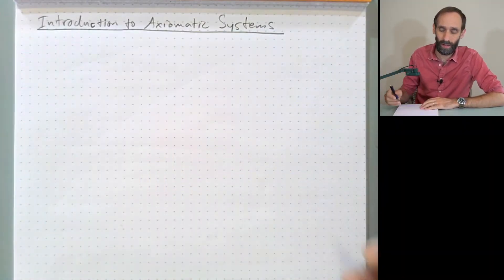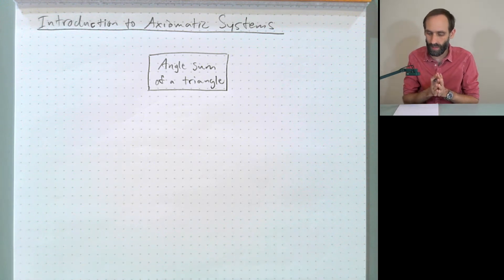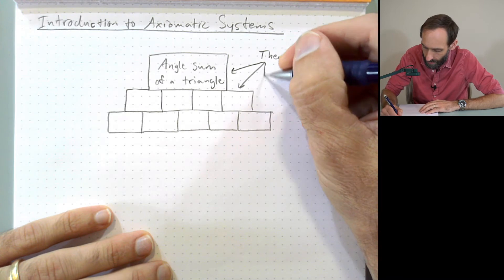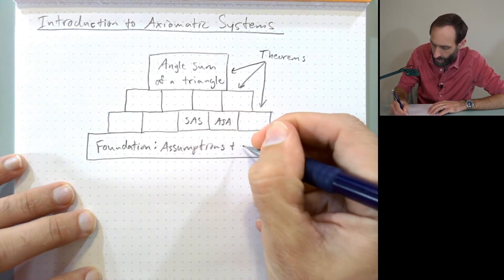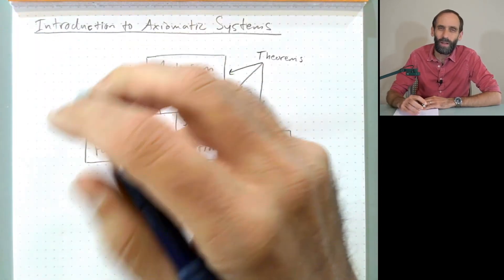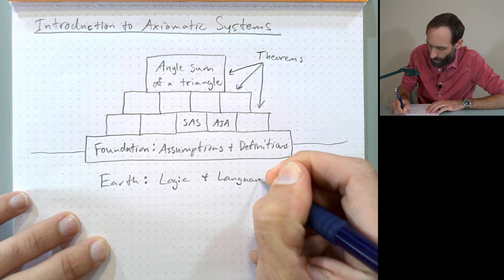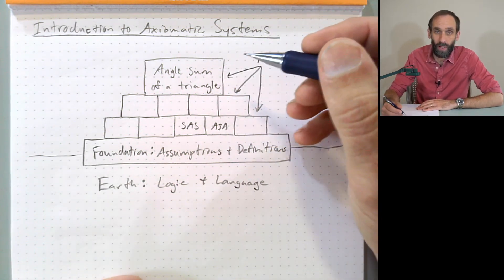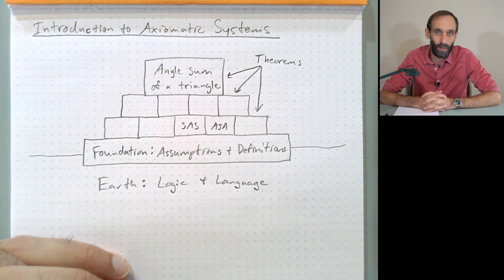Geometry 2.1 - Introduction to Axiomatic Systems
In this video I introduce the concept of axiomatic systems.